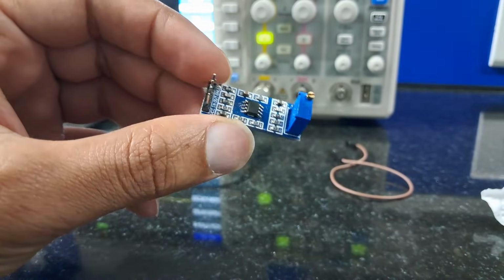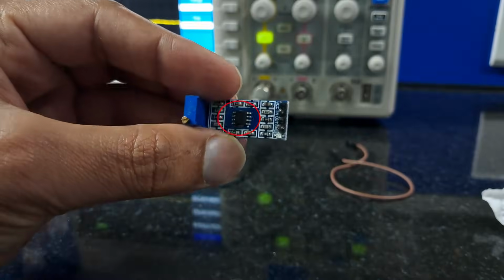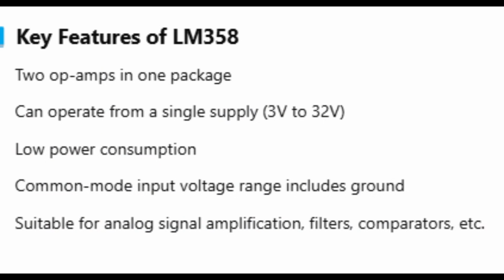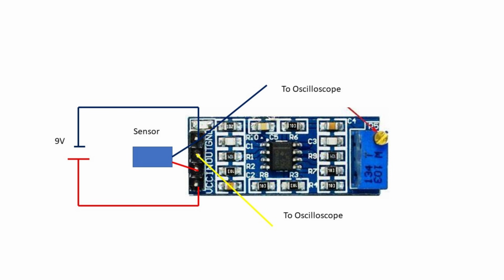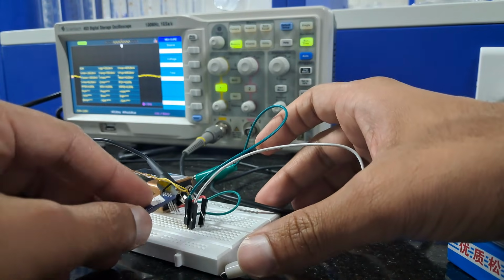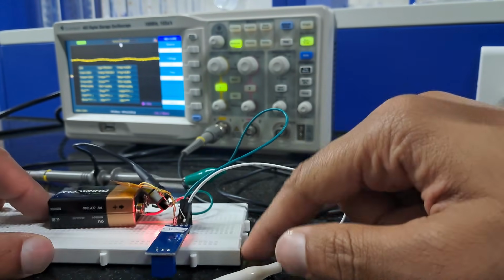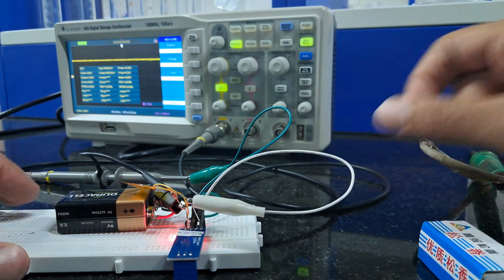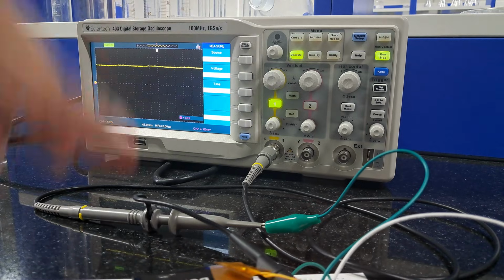How to use Lm358 Operational Amplifier Module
What You'll Learn:

Introduction to the LM358 IC and module

Pinout and circuit diagram explanation

How to connect and power the module

Basic applications (e.g., signal amplification from sensors)

Real-world example circuit demonstration

🧰 What You Need:

LM358 amplifier module

Power supply (typically 5V or 12V)

Input signal source (sensor or signal generator)

Multimeter or oscilloscope (optional, for output observation)

💡 Whether you're a beginner in electronics or working on a DIY project, this guide will help you confidently integrate the LM358 into your circuits.